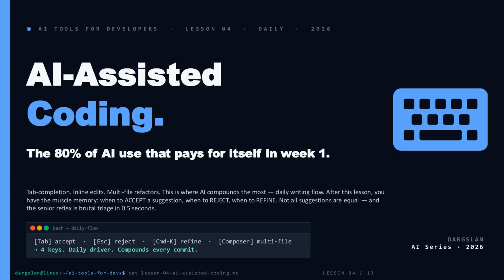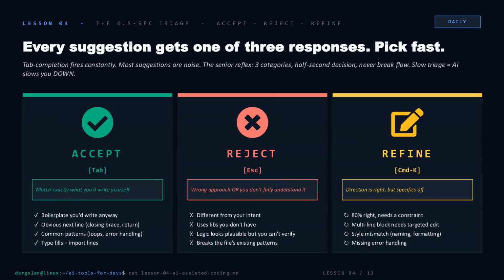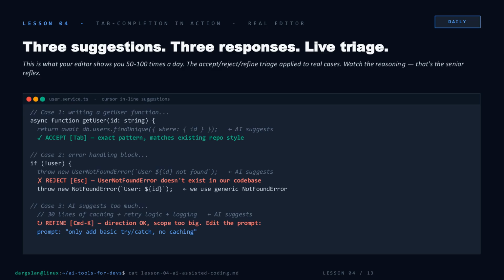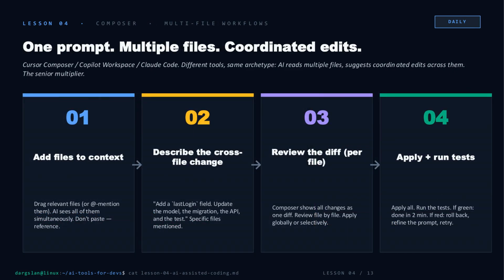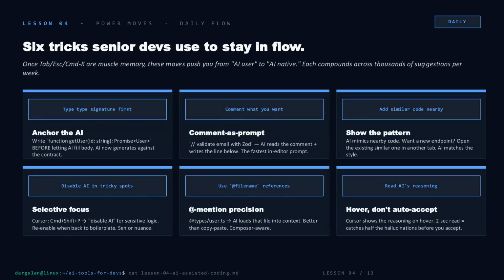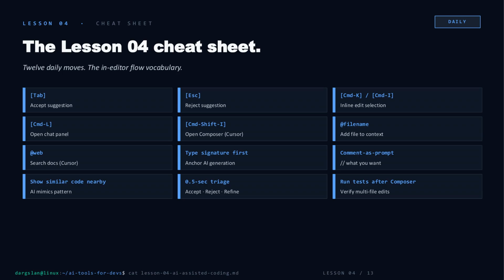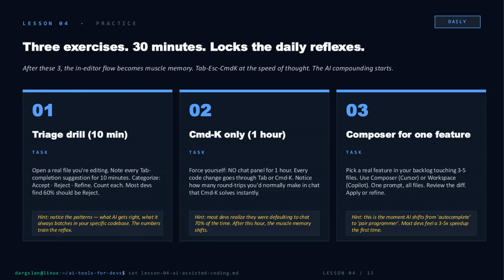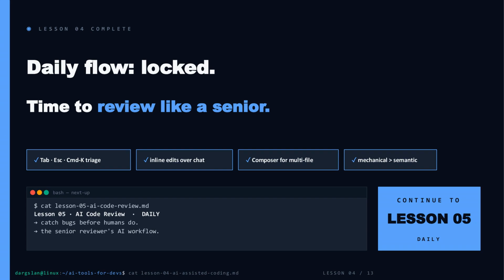AI-Assisted Coding · The 3 Daily Moves · Lesson 04 · DAILY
Tab. Cmd-K. Composer. The 3 daily moves of AI-assisted coding —
and the triage system to decide which one for which task.

This is Lesson 04: the start of the DAILY tag (the highest-leverage
lessons). After this, your daily code-writing flow gets 30-50% faster
WITHOUT lowering quality.

⏱ Chapters
00:00 — What changes when AI is in your editor
01:00 — Move 1: Tab completion (the autopilot)
02:00 — Move 2: Cmd-K inline edit (the surgeon)
03:00 — Move 3: Composer multi-file (the craftsman)
04:00 — The Tab/Esc/Cmd-K triage flow
05:00 — Real-world example: feature branch
06:00 — What's next: AI code review (L05)